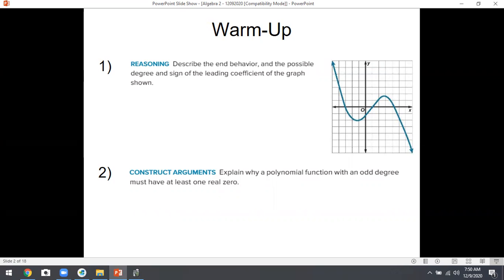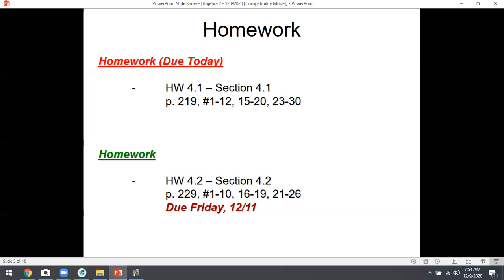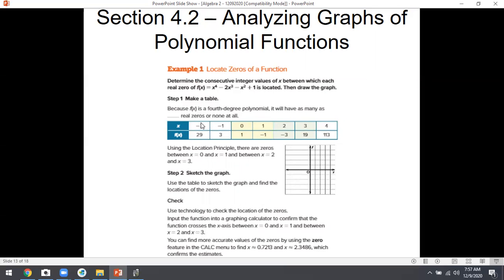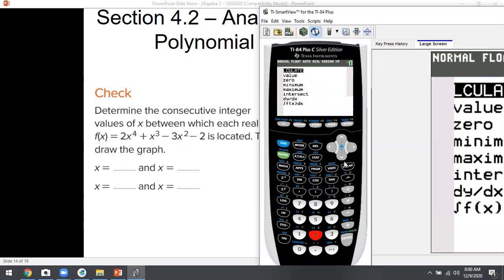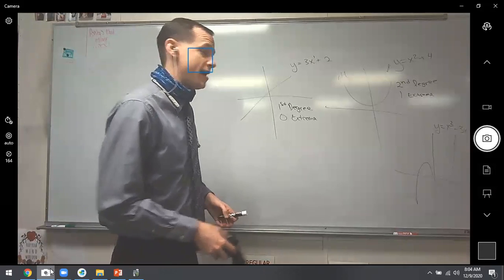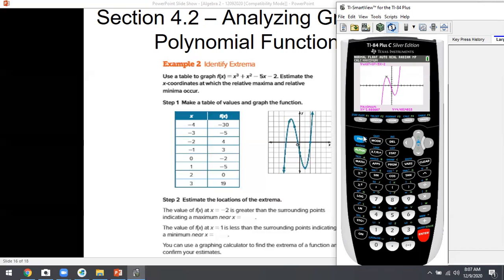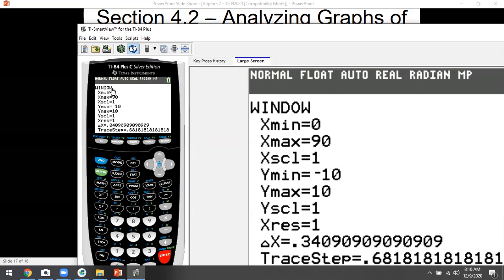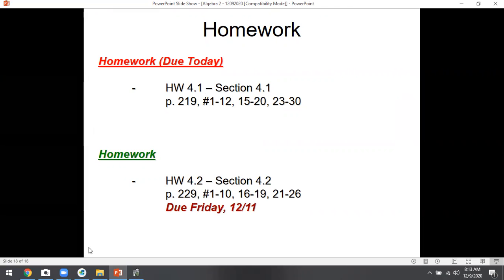Algebra 2 - Lecture (12092020) - Section 4.2